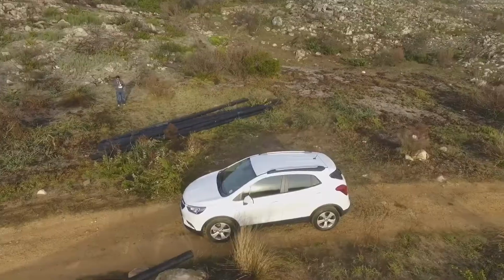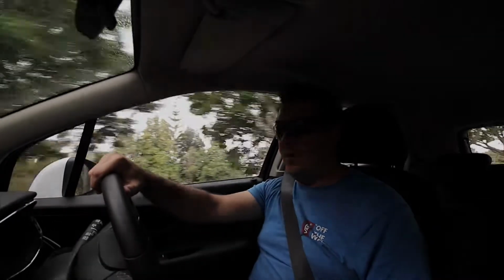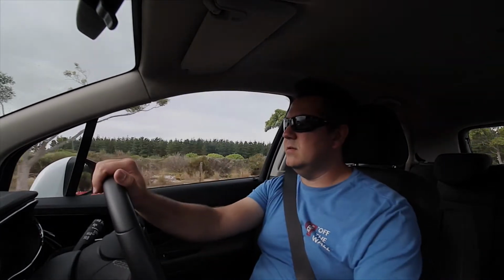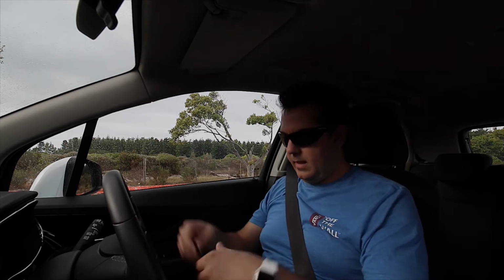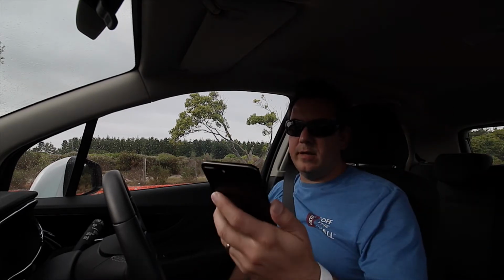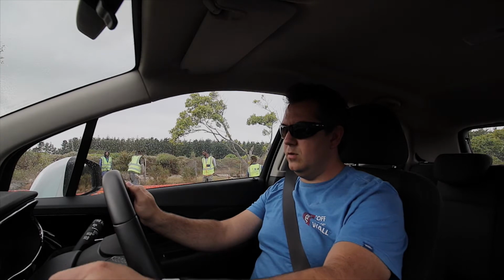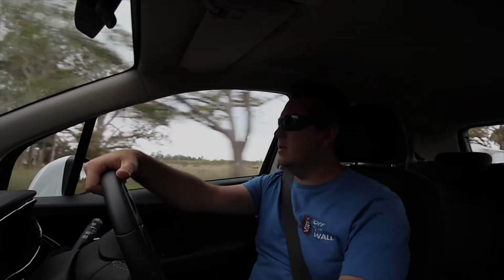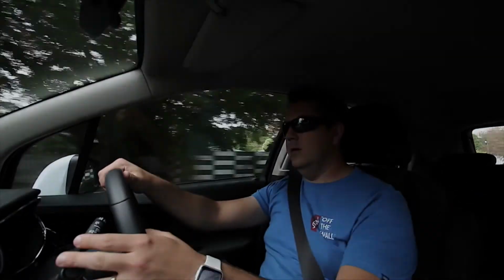Opel Mokka X Review South Africa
Opel Mokka X has a 103kW 1.4 litre engine with some serious good value to offer too.